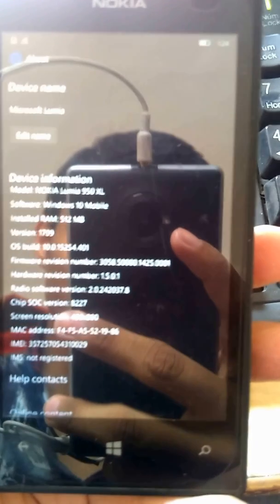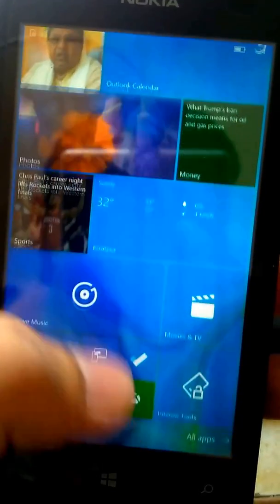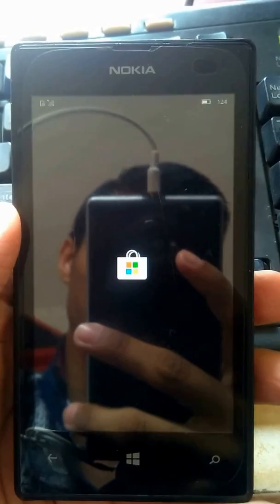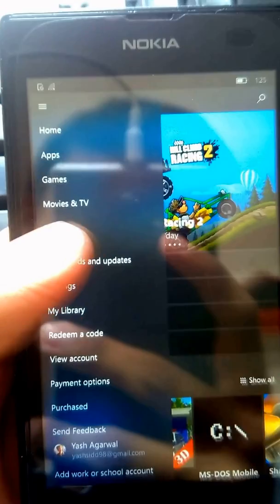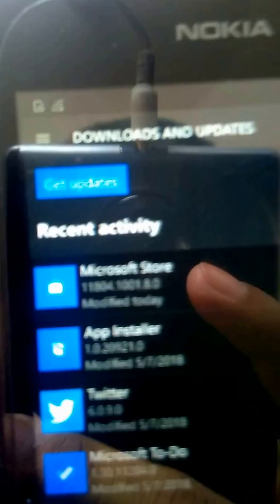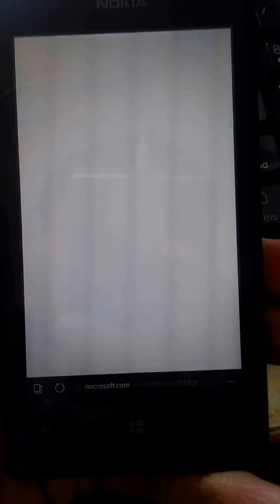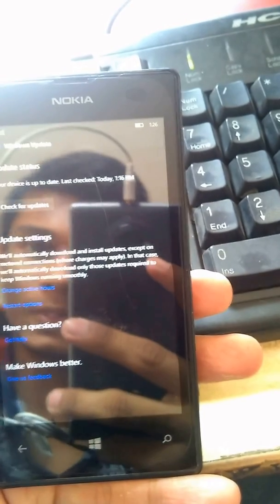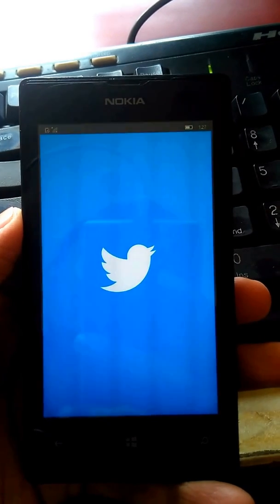Windows 10 Mobile build 15254.401 Review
Hey Guys
Today I'll Review the Microsoft Windows 10 Build 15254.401 on Lumia  520.
The Review is Short.
I need 2 Days To Complete this Build.